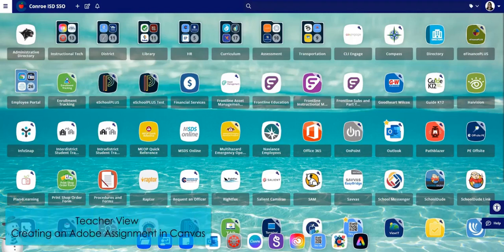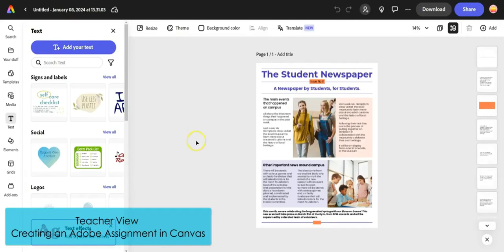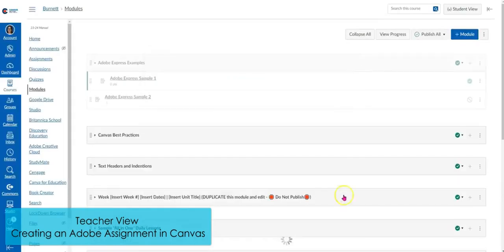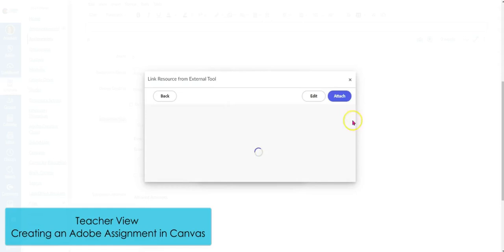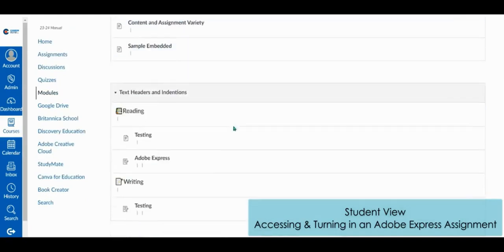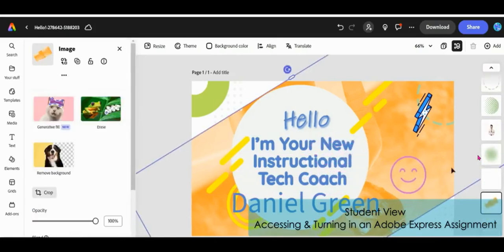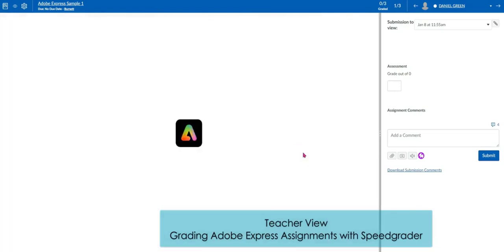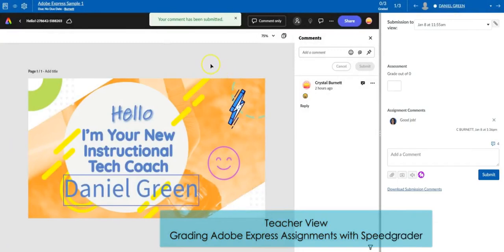Adobe Express: How to Assign in Canvas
This video shows viewers how to create an Adobe Express assignment in Canvas. It will show you what it looks like for the teacher and the student. It will also show you how the teacher can grade it in Speedgrader.